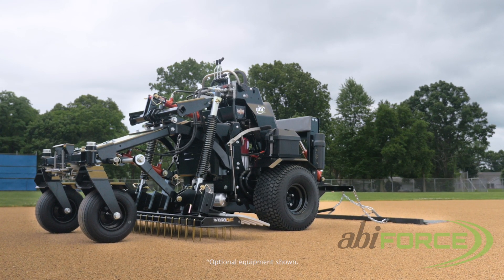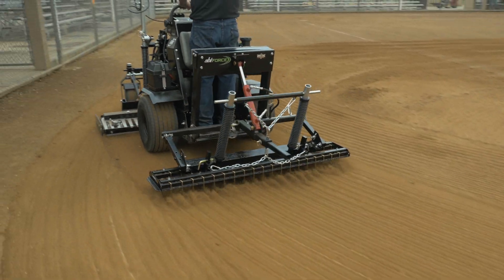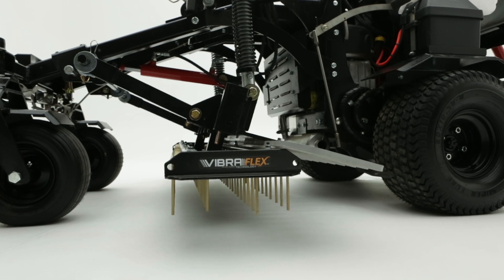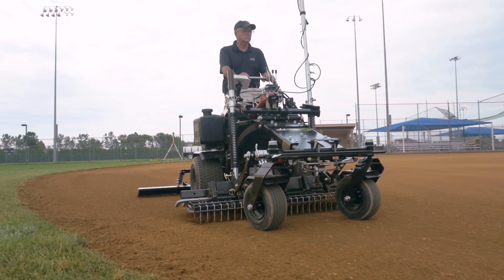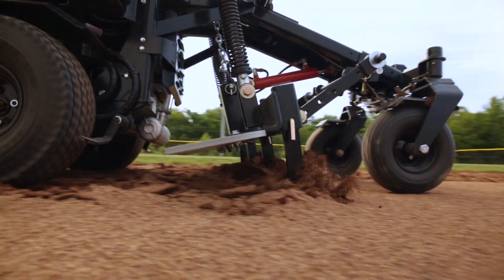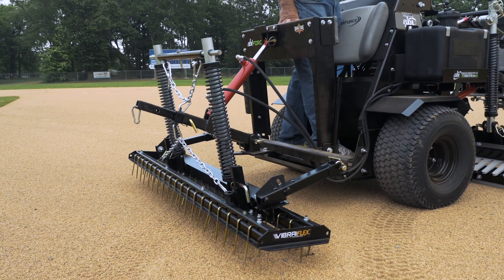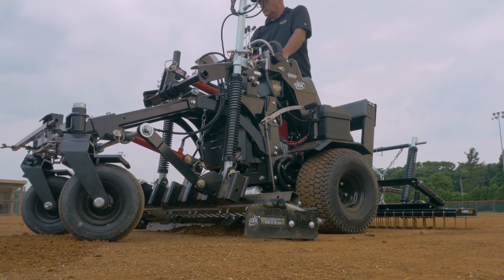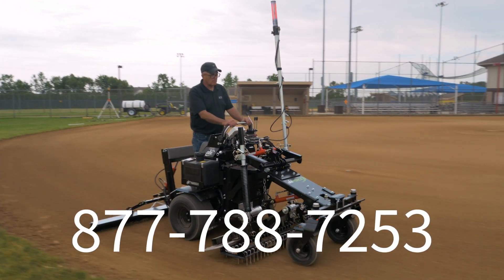ABI Force z18 - Purpose Built Infield Groomer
The ABI Force is a revolutionary, zero-turn, self-propelled machine packed with "purpose-built" features and attachments designed specifically for infields. It eliminates the need to rely on bunker rakes created for the golf industry. The ABI Force is built to give you the control necessary to prepare and maintain the safest and most playable infields possible.